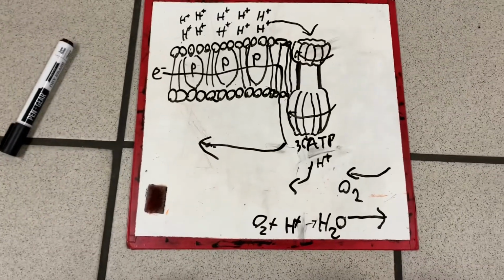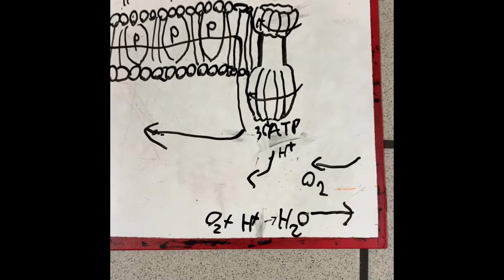Ap bio first period